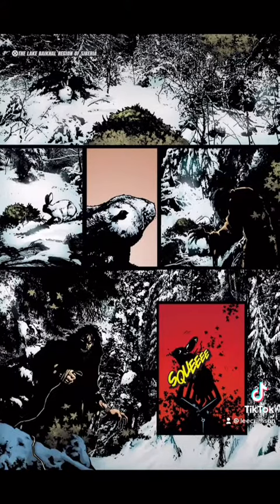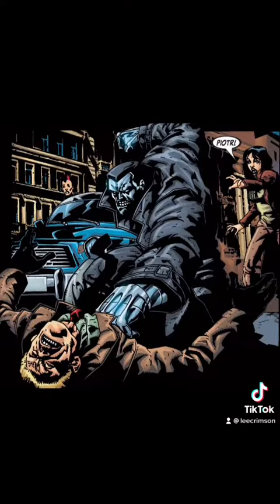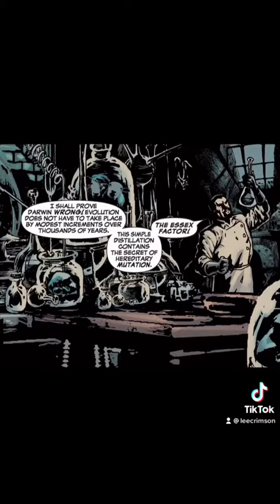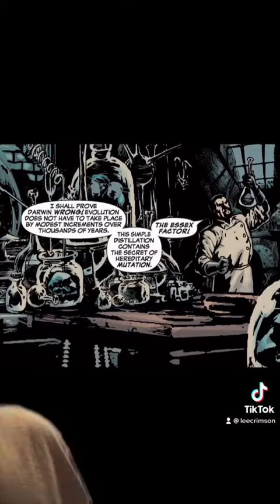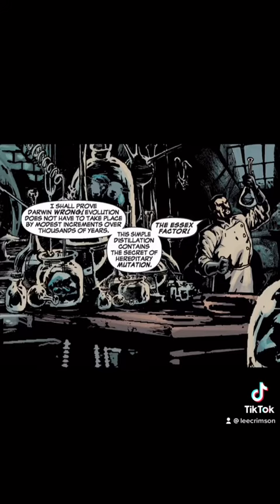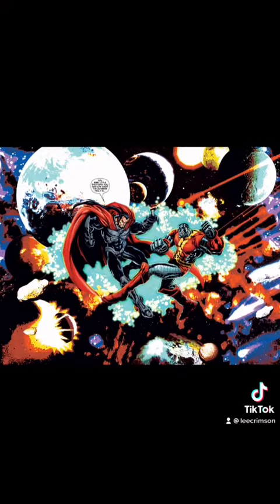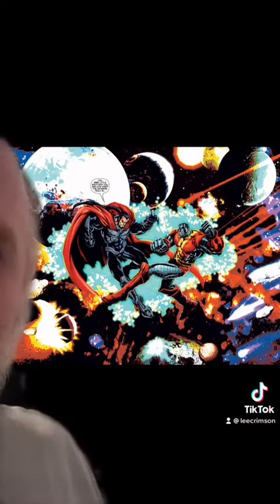X-Men Colossus Bloodline Review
Published by Marvel
Published in 2005
Writing by David Hine
Art by Jorge Lucas
Color by Tom Chu